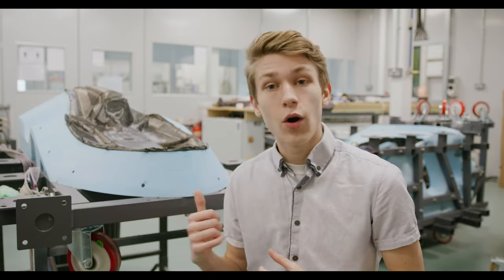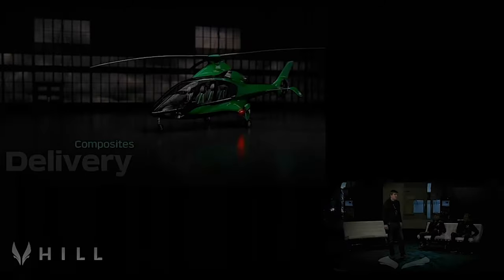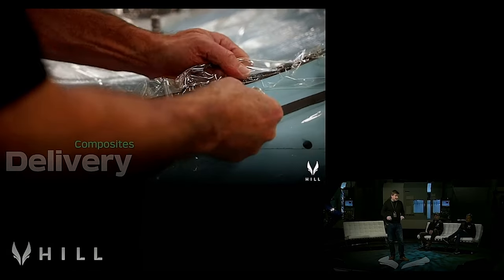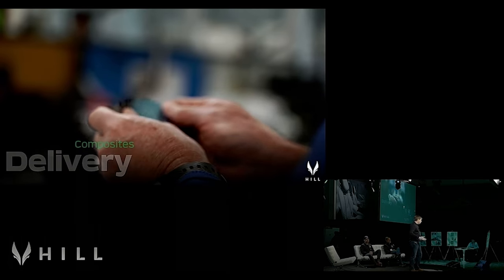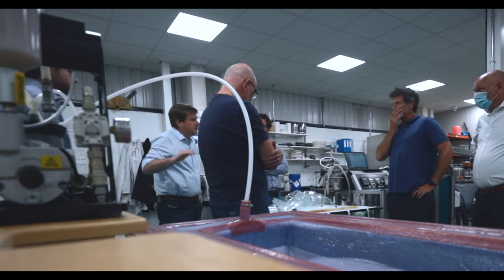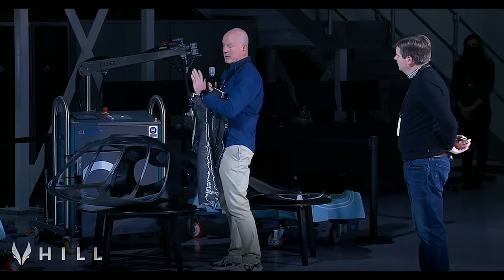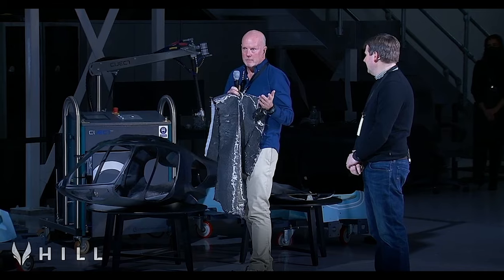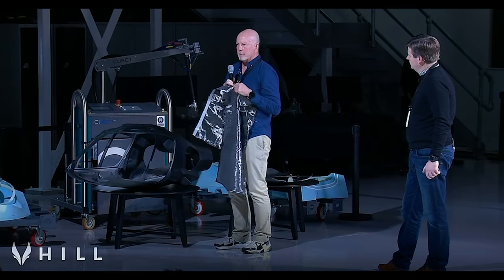Journey to HX50 | Episode 9: Big News thanks to Composite Integration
The infusion experts at Composite Integration have been working hard to produce a one third scale model of the HX50. They explain what a huge challenge this was, and Jason Hill tells us why composites are so crucial to the project.